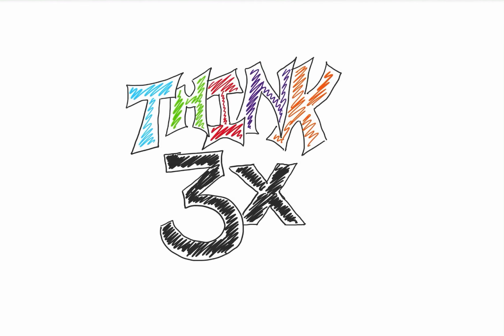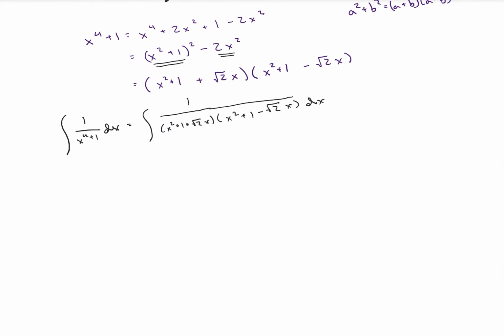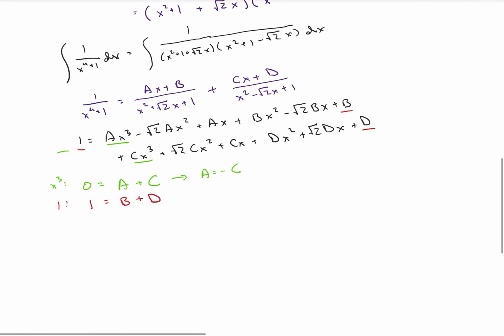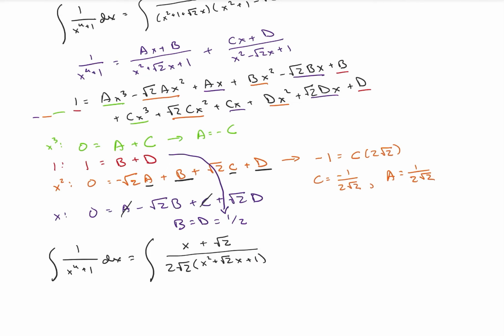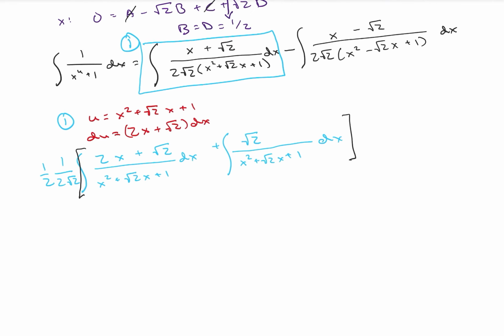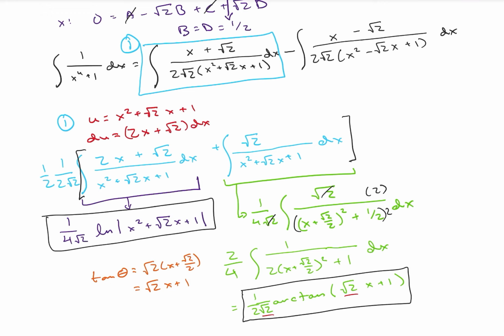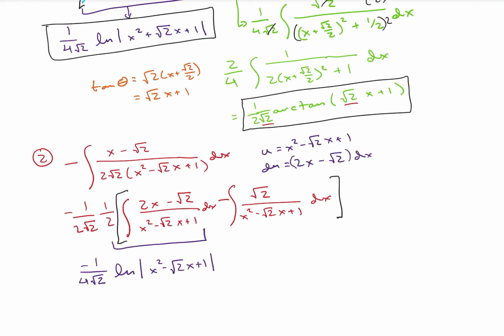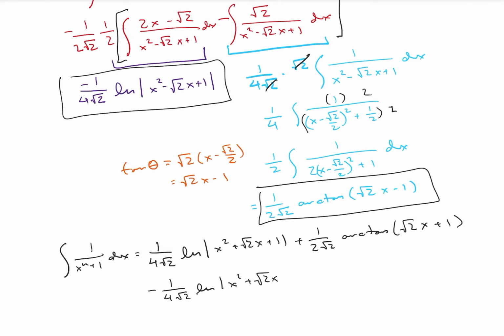Solving Int( 1/(x^4+1) )dx. This one is a little more complicated than the one with x^3!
We solve the integral of 1/(x^4+1) with a number of fun tools, including a very clever factorization, partial fraction decomposition, completing the square, and trigonometric substitution. Come join! If you enjoy the video, hit like and subscribe to future videos! (Minor error: after solving the integral correctly, I transcribed the whole solution at the bottom, and the third term dropped a minus sign; should read ln|x^2-sqrt{2}x+1|.)